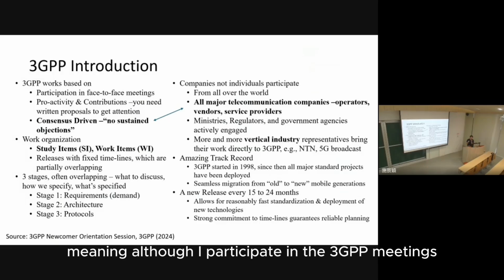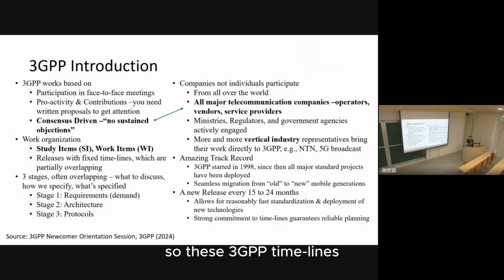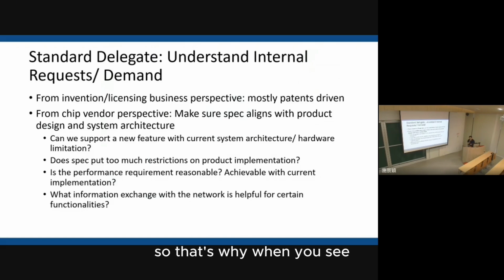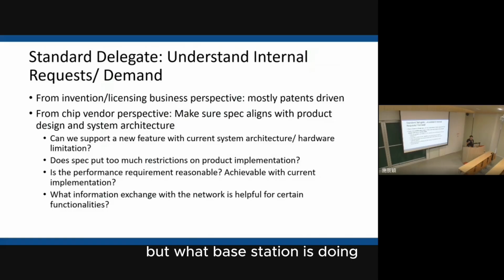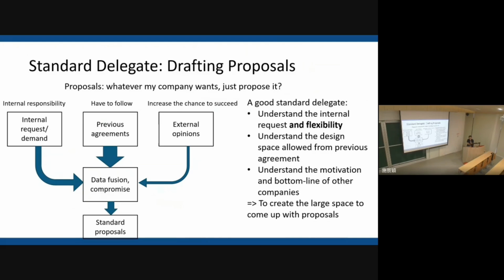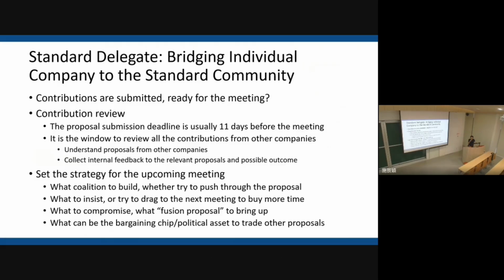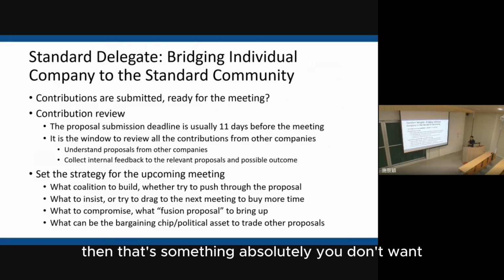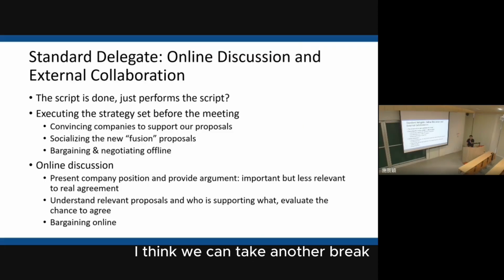Chapter 2 The First Step toward 6G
講師：黃楚翔教授(國立臺灣大學電機系)

Abstract :
Fifth generation (5G) cellular communication system provides a flexible system architecture that enables wireless communication technology to penetrate different verticals and connect various devices. Since 5G devices began to appear in the market, we have seen connected systems implemented across multiple use cases in different scenarios, e.g., vehicular network, high speed train, broadcast, and even satellite communications. For the next generation communication system, i.e., 6G, we expect a more intelligent, functionally diversified and ubiquitously connected cellular communication systems. During this transitional milestone, it’s important to understand how the standardization groups, which spans across industry, academia and regulation bodies, organize the agenda and create the specifications for the next generation communication system. Since the communication standard determines the system architecture, deployment framework, new features and functionalities of the system, tremendous efforts were devoted in every generation when the specification procedure is in progress. 6G is expected to integrate more novel technologies, including artificial intelligence and sensing, which makes the standardization process more important due to the further complication of seamless integrating various of systems and functionalities. In this course, we will cover the potential developing directions of the next generation communication system, and more important, how these specifications will be discussed and determined based on the developing courses of the past generations of communication system specification experiences.